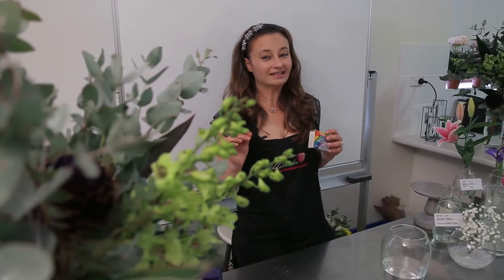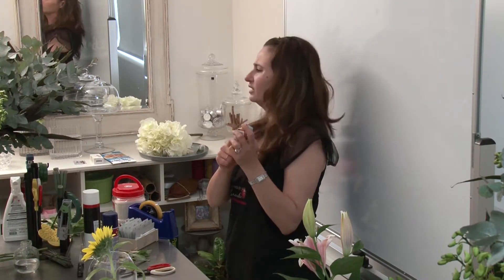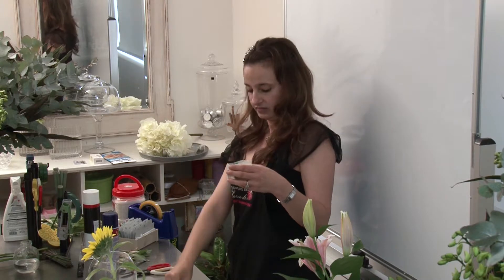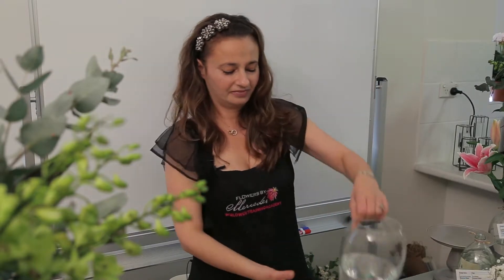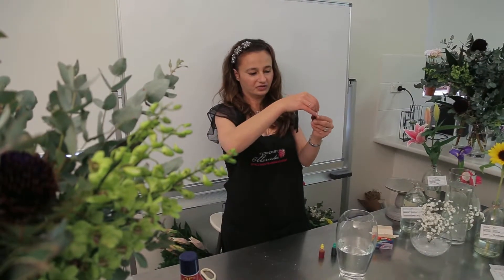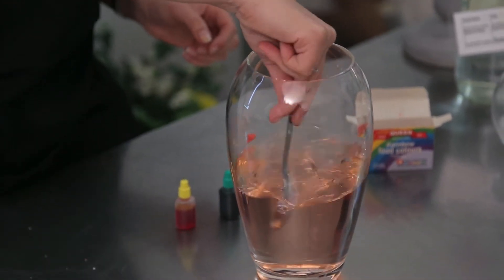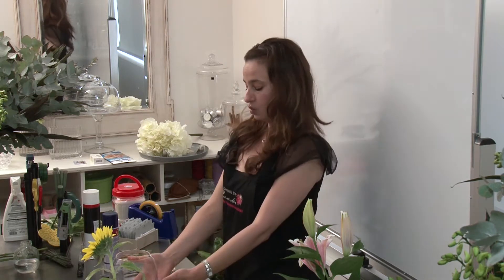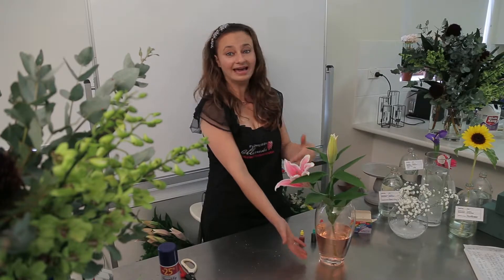Floral Gossip – DIY Face Lifting Vases (Mercedes Sarmini)